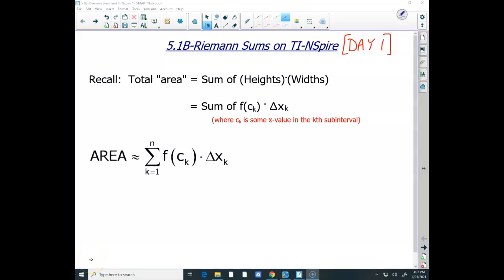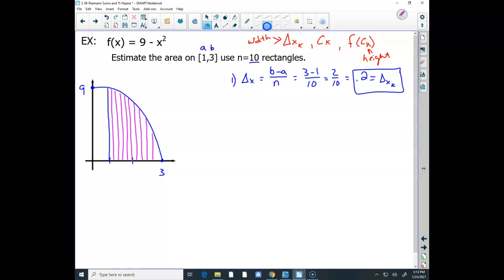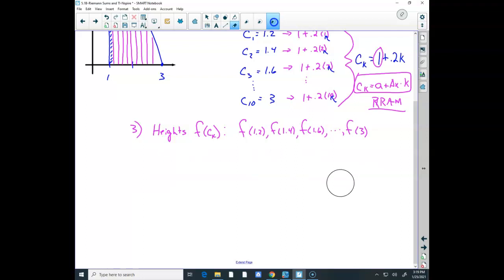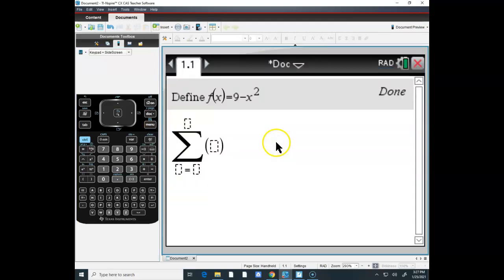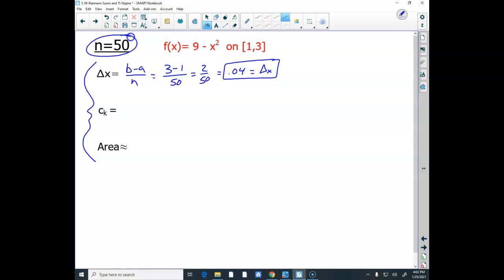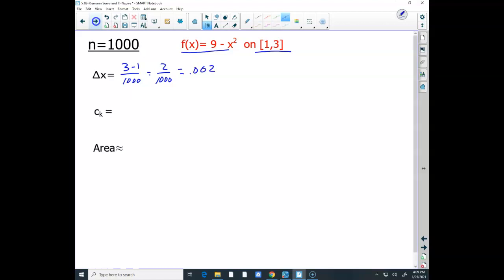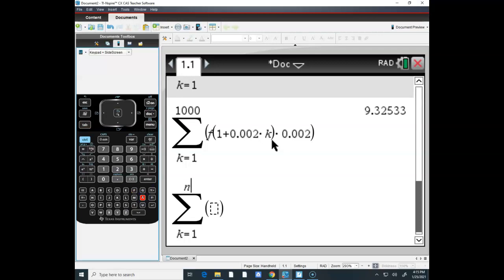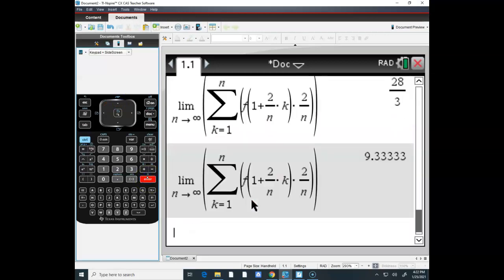5.1B (Day 1) Riemann Sums on the TI-NSpire